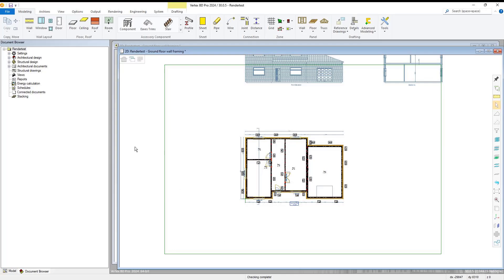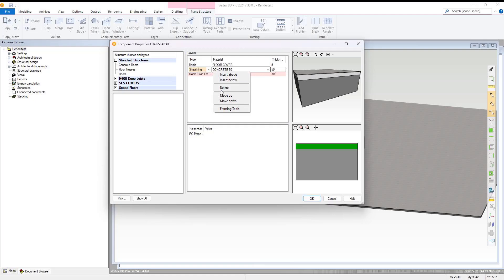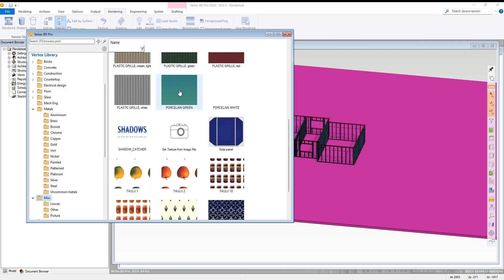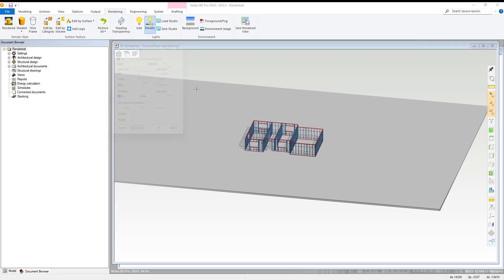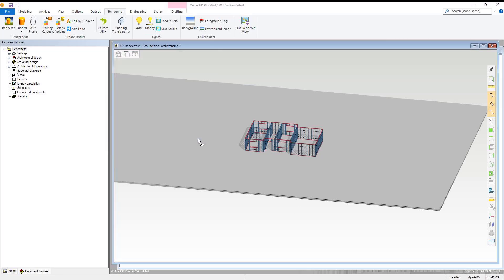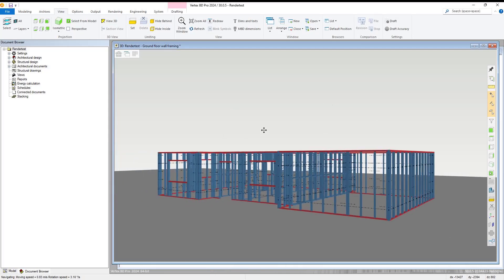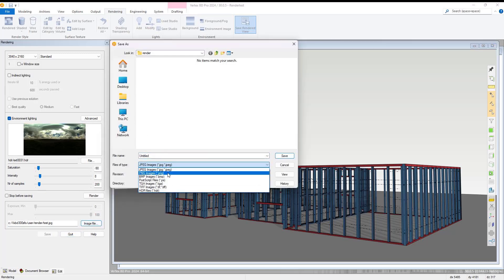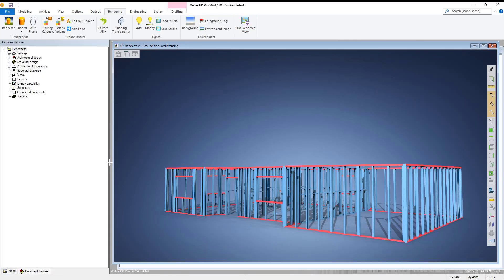How To Make Professional Renderings In Vertex BD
In this video we take a look at the process of how to create professional renderings within vertex bd. and see helpful videos, how-to articles and much more